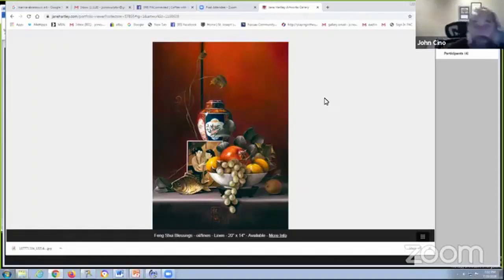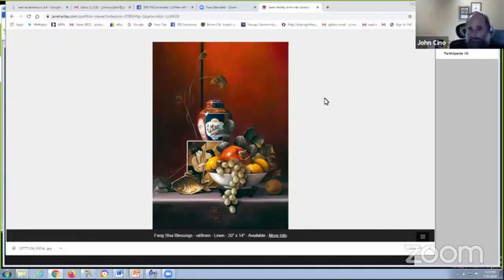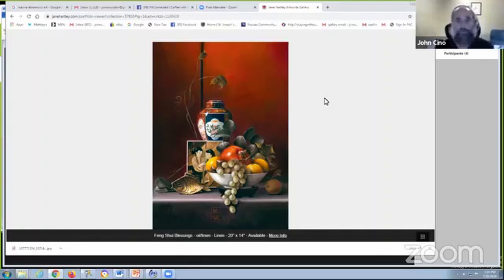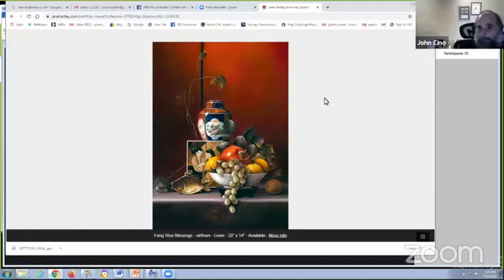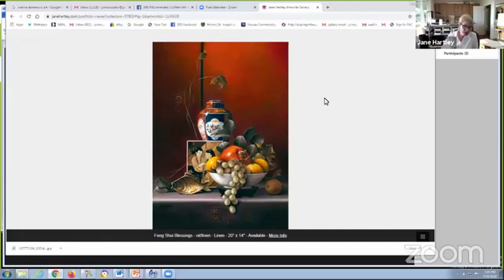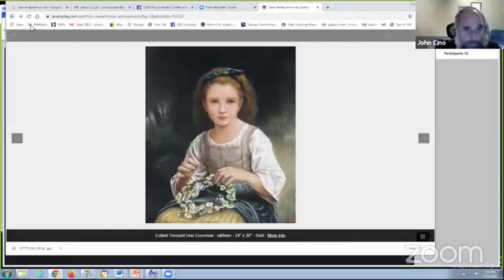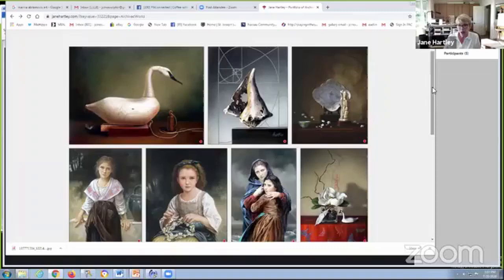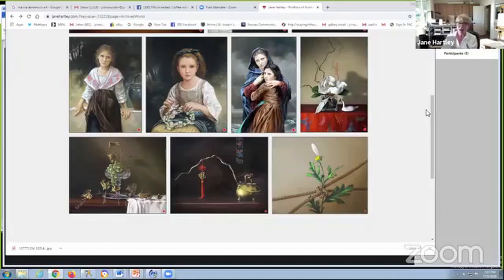Coffee w/ a Curator with artist Jane Hartley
PAConnected | Coffee with a Curator featuring artist Jane Hartley

Guest artist Jane Hartley in conversation with Patchogue Arts Council • Museum of Contemporary Art L.I. Curator John Cino.

Jane Hartley is a fine artist from Saint Simons Island, GA. She earned her MFA from the Maryland Institute College of Art. She is a Signature Member of American Women Artists and is represented by the Williams Ris Gallery in Jamesport, NY. Her artwork has been exhibited nationally, with select exhibitions at Tucson Desert Art Museum (Tucson, AZ), Robert Lange Studios (Charleston, SC), and the South Street Art Gallery (Easton, MD). For more information on the artist, visit her